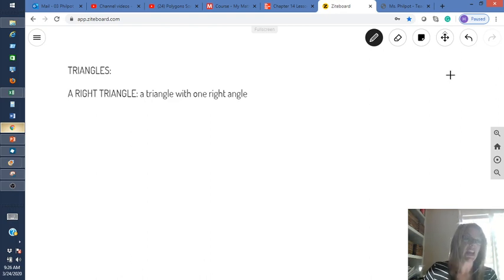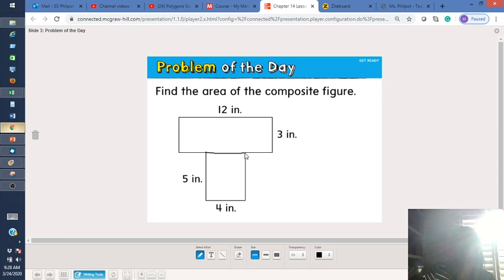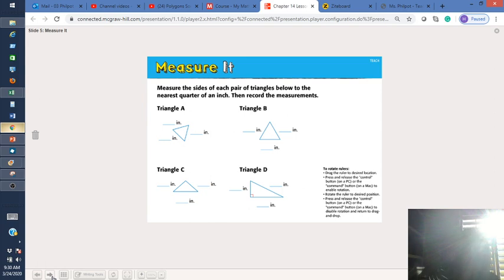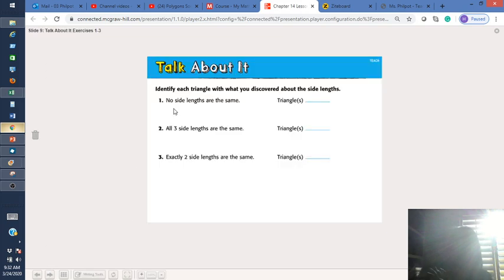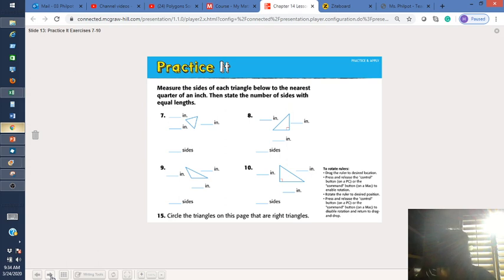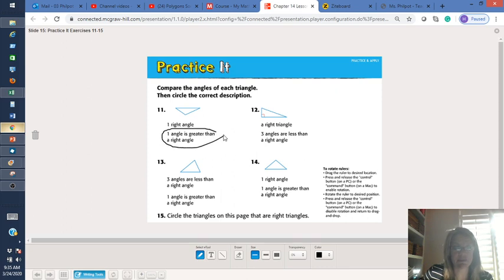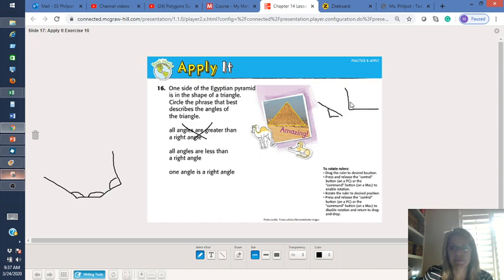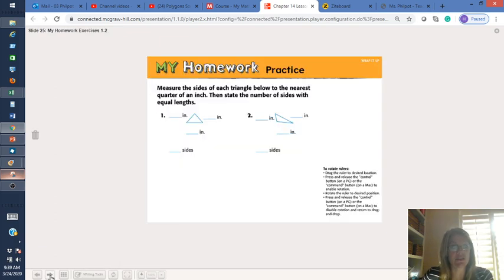MATH WEEK 2: Chapter 14, lesson 3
Get your math notebook and math book out to complete this lesson. AND look at math playlist for a new polygon song!